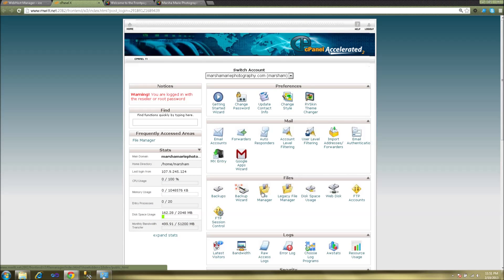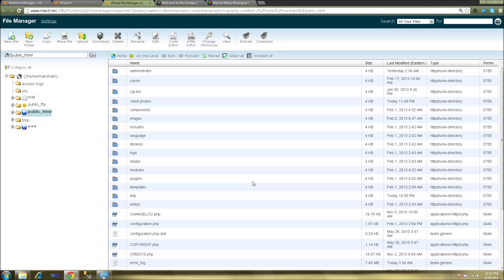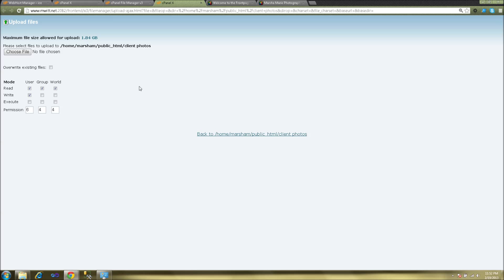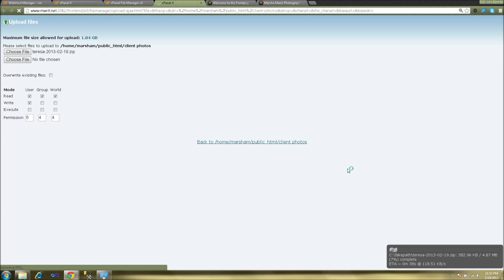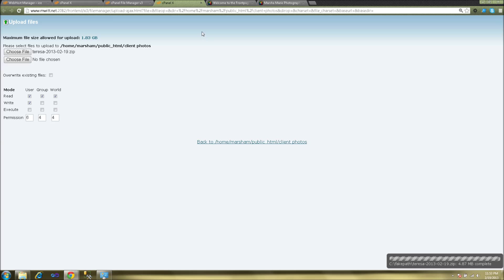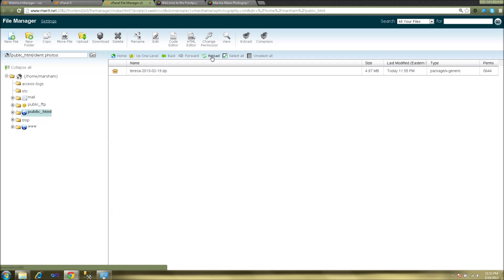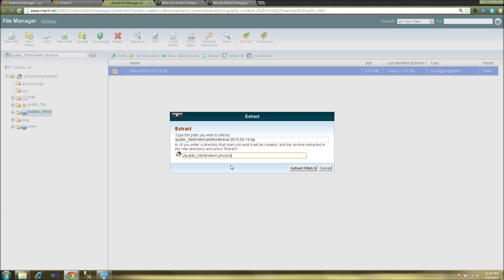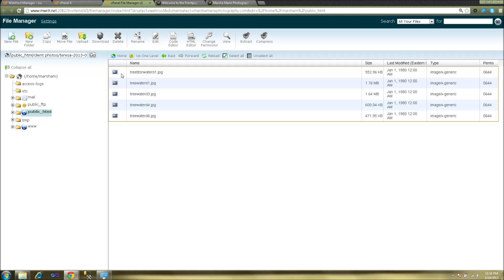Tutorial: Using Cpanel File Manager Upload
How to upload and extract a compressed .zip file to a web server using Cpanel.